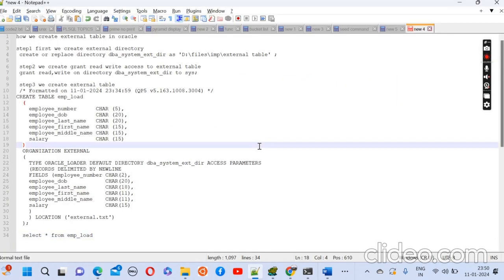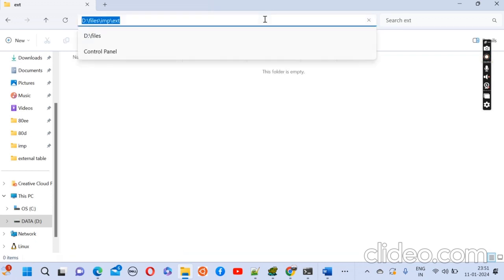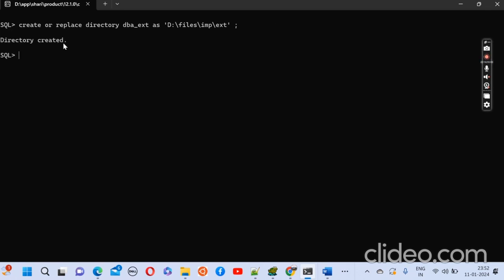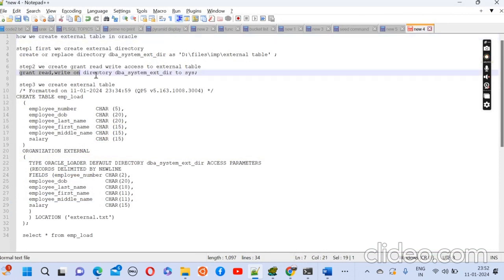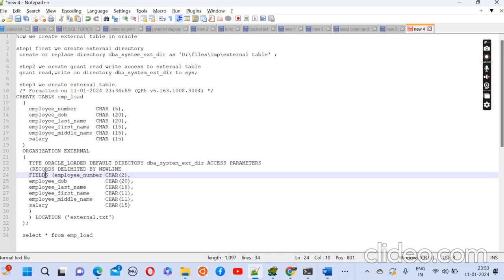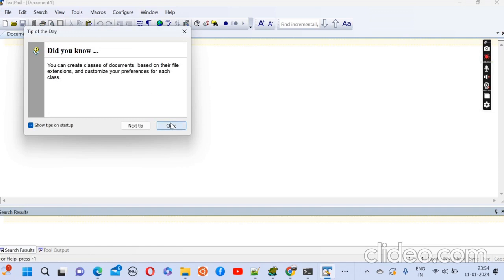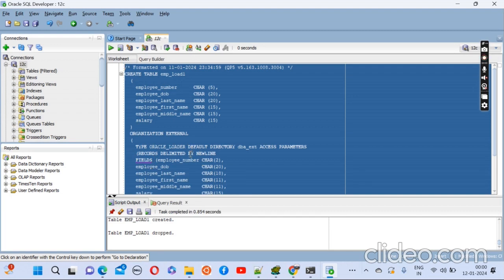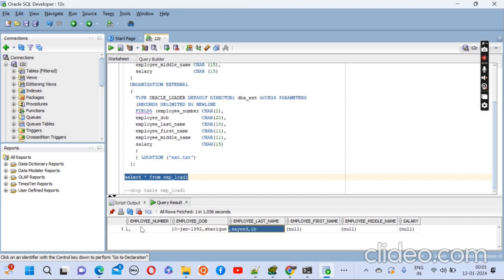ORACLE EXTERNAL TABLE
In this video we will learn how to create oracle external table step by step